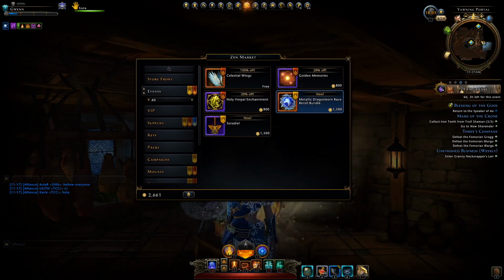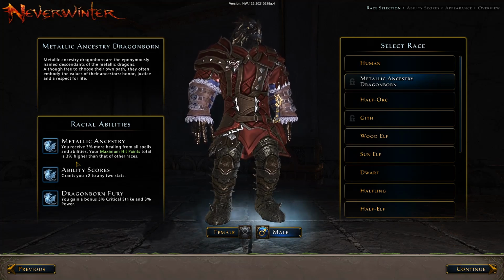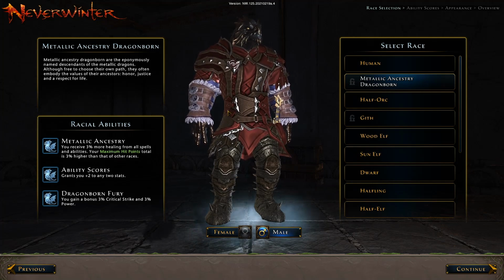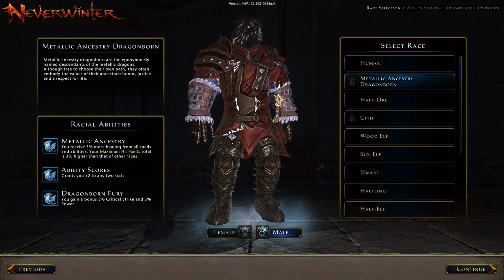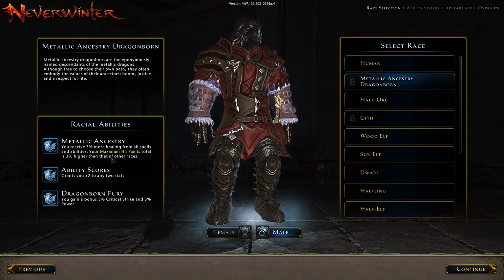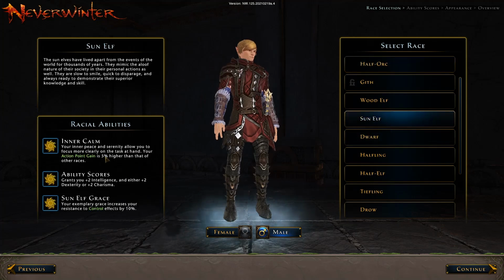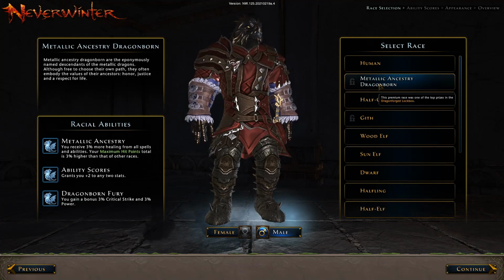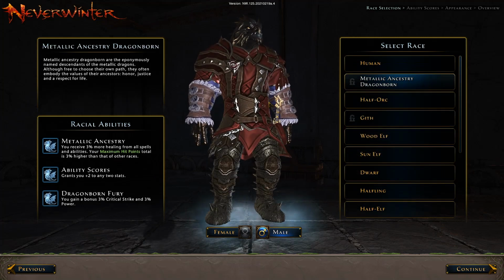Is the Metallic Dragonborn BEST Race to Use? Comparing Races for Dps, Healing & Tanking, Neverwinter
The Metallic ancestry Dragonborn Race sigil is back in the Zen Store, but is it worth it to purchase and change your race? What buffs does it give and how does it compare to the other races? Which race should you use for the three roles, tanking healing or Dps. Well here I go over the benefits of this metallic Dragonborn Race and how it compares to all the other races that may benefit you for Dps, Tanking or Healing. So lets see.